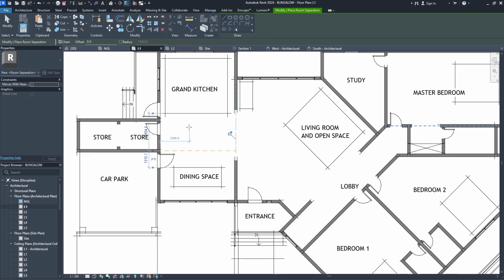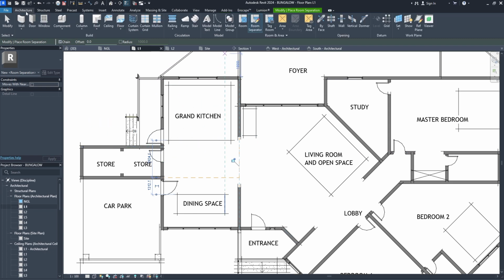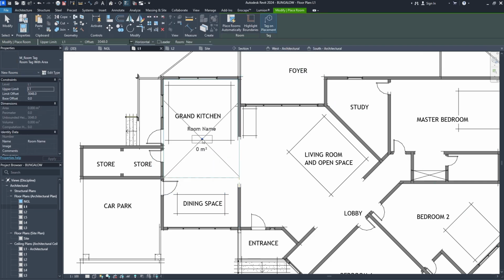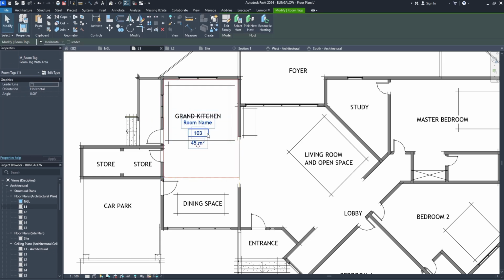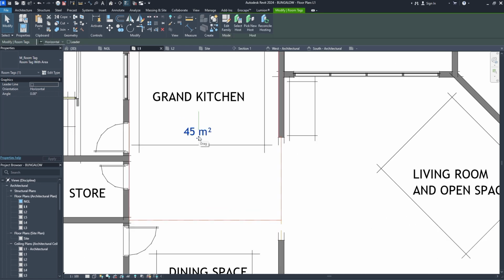An Angular Masterpiece... floor plan breakdown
this is basically talking about the concept behind my design, the spatial analysis and how it applies to the whole design itself.